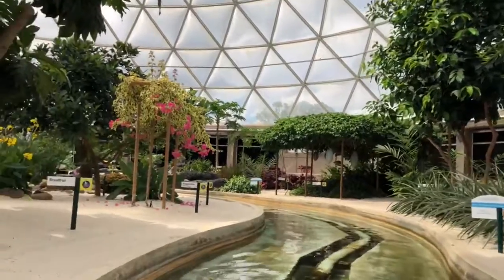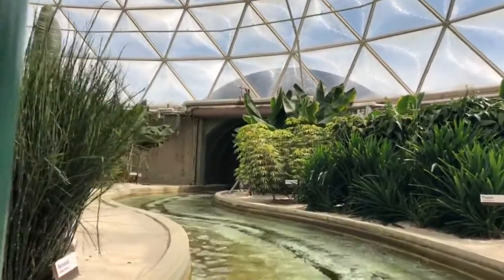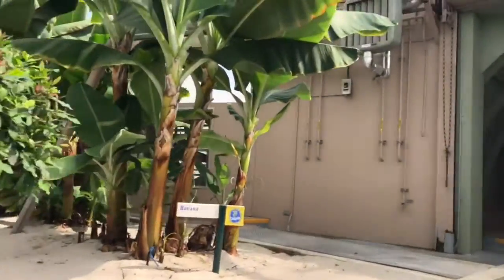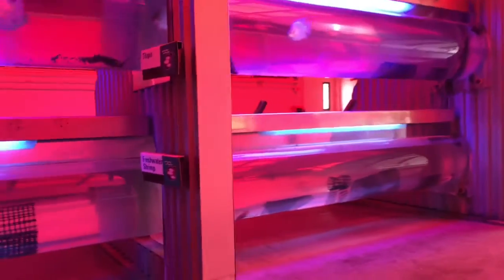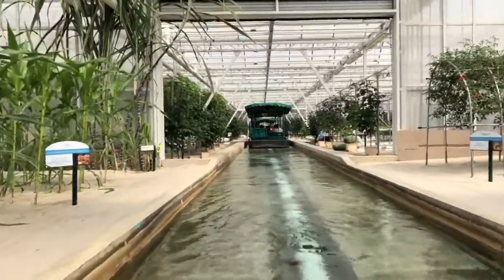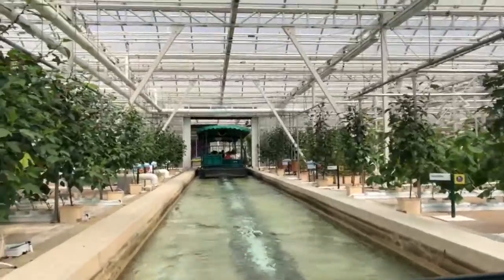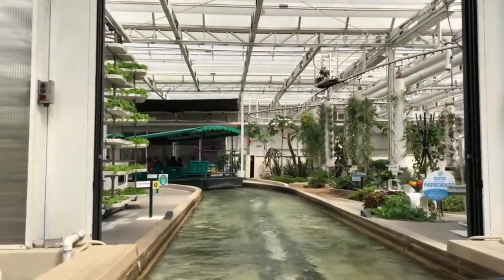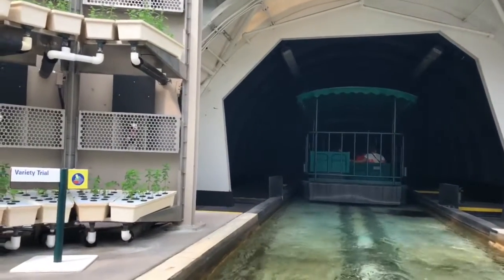Living with the Land Front Row Ride-through (Sept. 23, 2018)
Front row POV ride-through of Living with the Land at Epcot, Walt Disney World Resort.
Recorded on September 23rd, 2018.

I am in no way associated with The Walt Disney Company, and if they would like me to remove this video, I will do so.